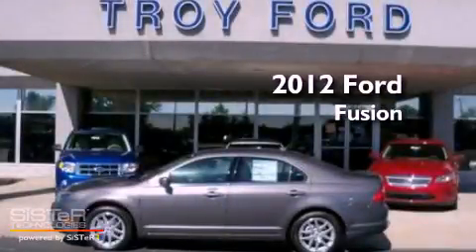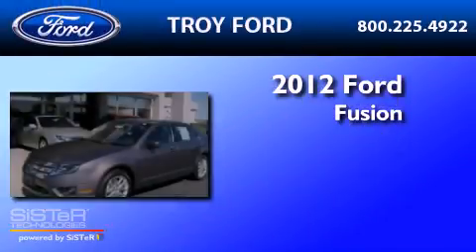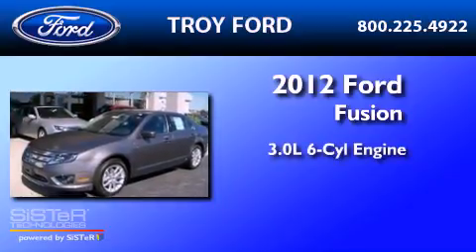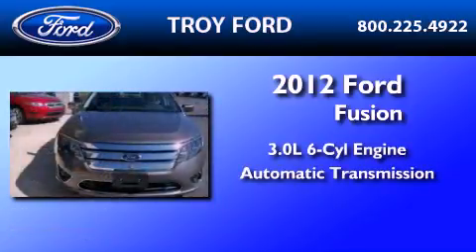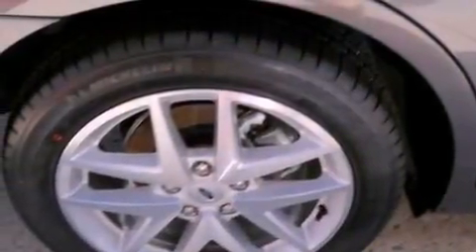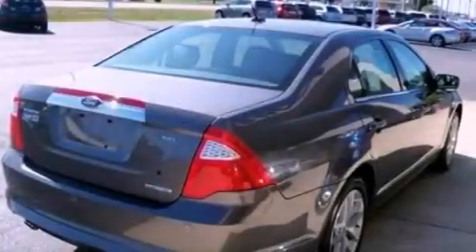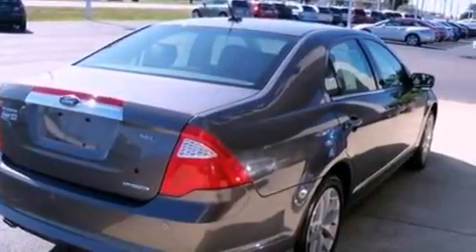2012 FORD FUSION Troy OH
Year : 2012

 Make : FORD

 Model : FUSION

 Engine : 3.0L V6

 Trans . : AUTO

 Exterior : GRAY

 Troy Ford

 3230 South County Road 25-A

  , OH 45373

 2012 FORD FUSION  OH